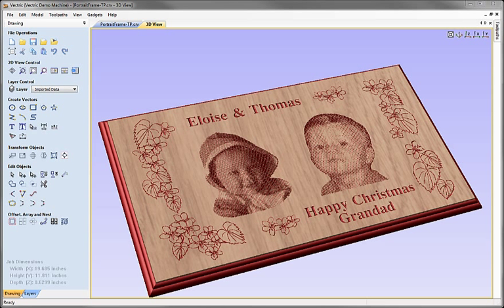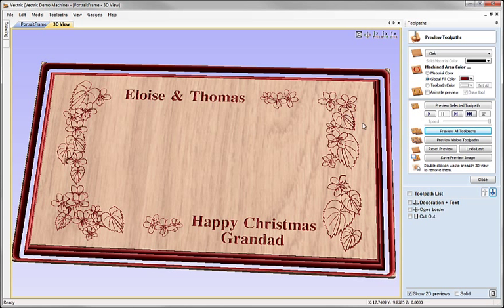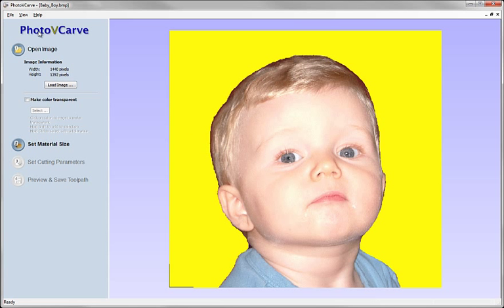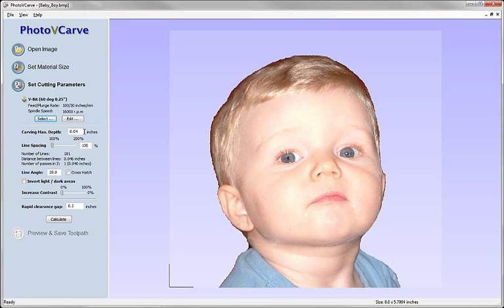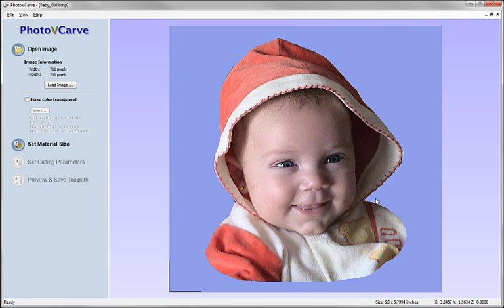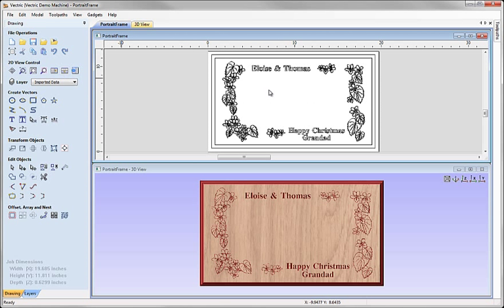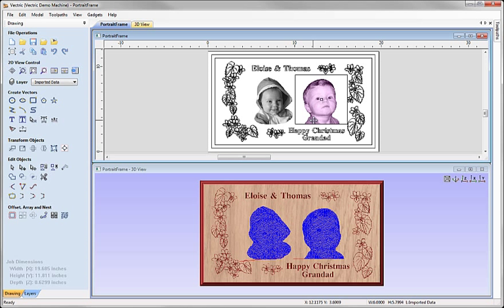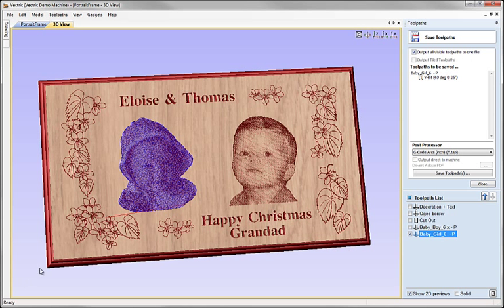D04 - Importing PhotoVCarve Toolpaths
This video demonstrates how to create and incorporate a toolpath into a design which has been created in Vectric's PhotoVCarve software.